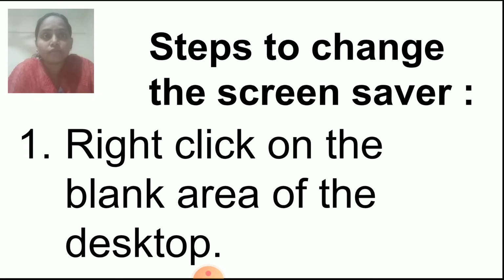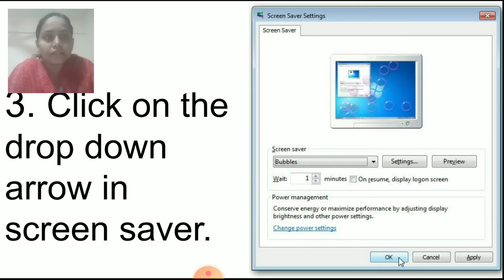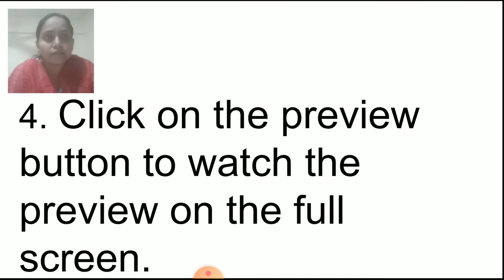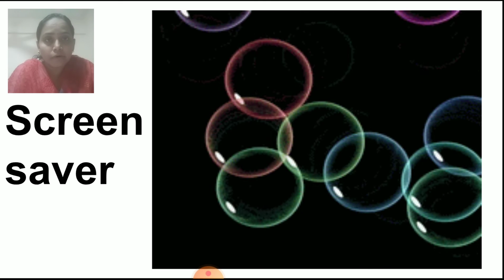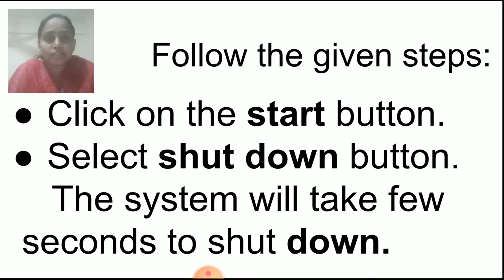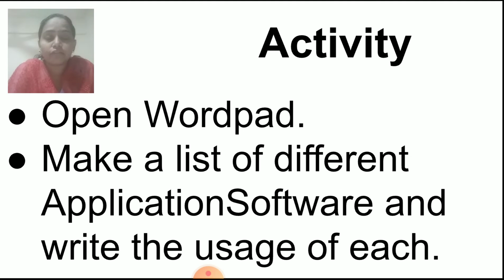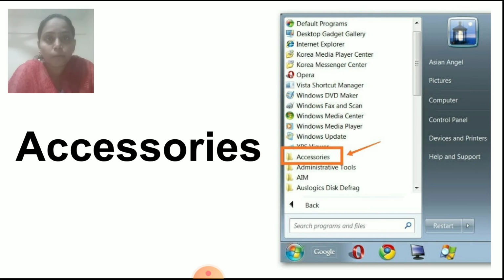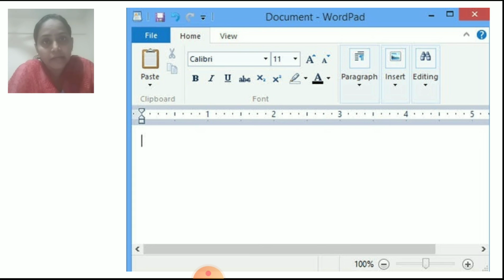class2_Computer_lesson2_UnderstandingWindows_Part3